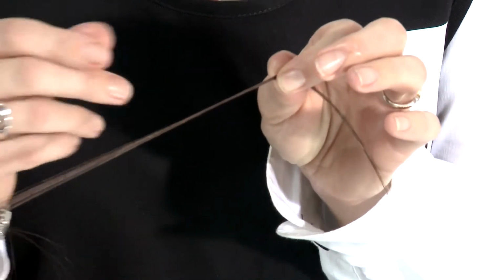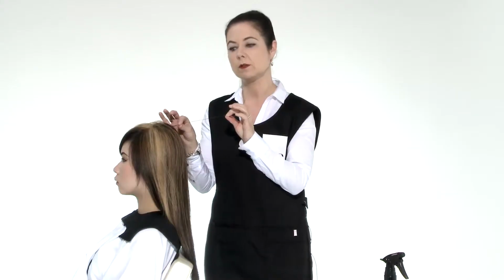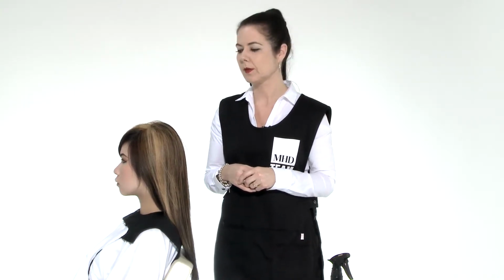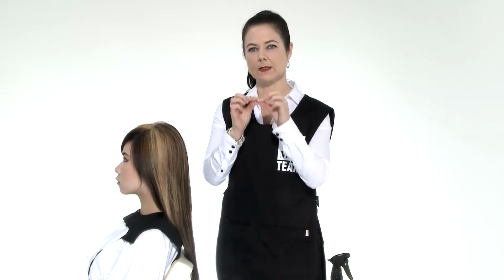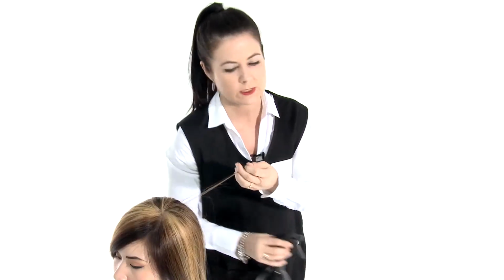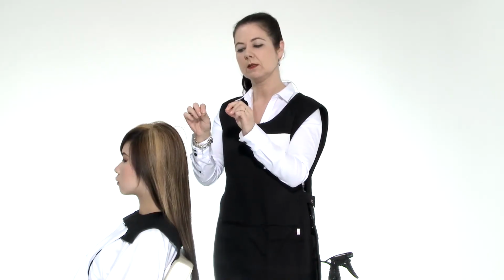Làm thế nào để làm một video hướng dẫn kiểm tra độ xốp và độ